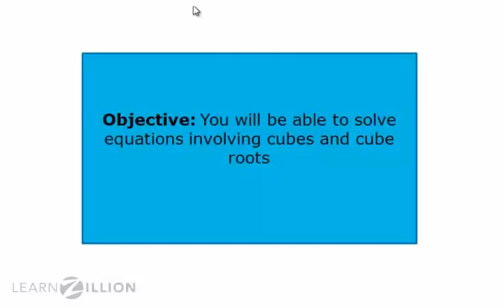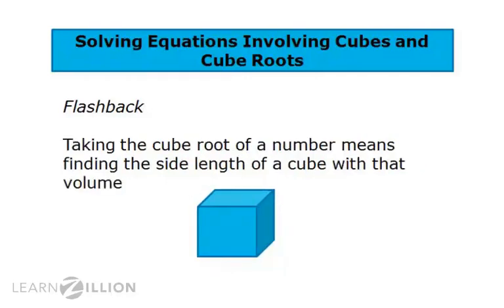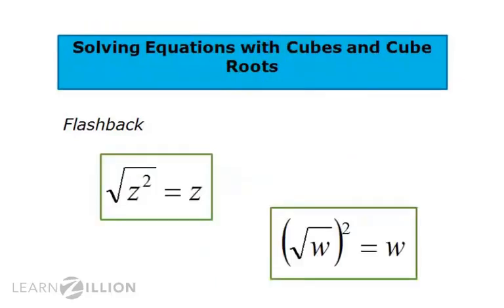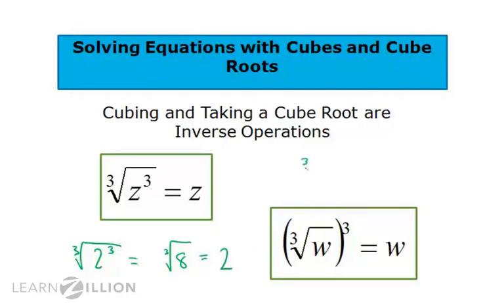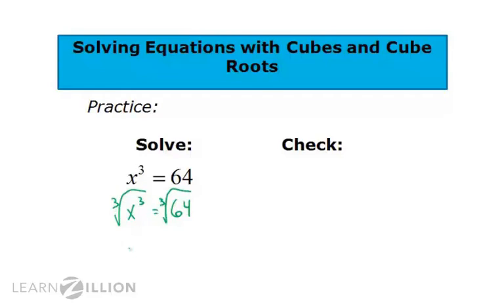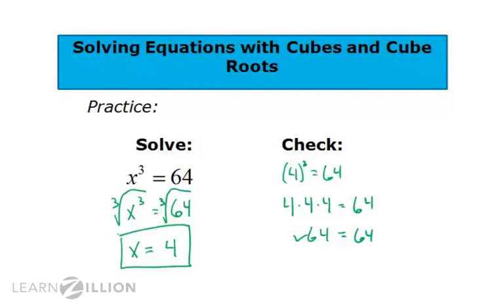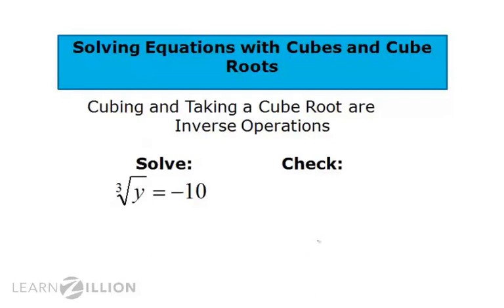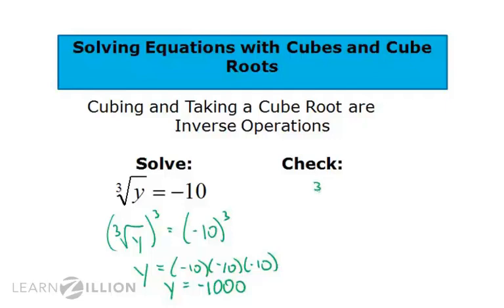Solve equations with cubes and cube roots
In this lesson you will learn how to solve equations with cubes and cube roots.

ADDITIONAL MATERIALS

STANDARDS

CCSS.8.EE.A.2 Use square root and cube root symbols to represent solutions to equations of the form 𝘹² = 𝘱 and 𝘹³ = 𝘱, where 𝘱 is a positive rational number. Evaluate square roots of small perfect squares and cube roots of small perfect cubes. Know that √2 is irrational.

TEKS.A1.11.A simplify numerical radical expressions involving square roots; and

TEKS.A1.11.B simplify numeric and algebraic expressions using the laws of exponents, including integral and rational exponents.

IN.8.NS.4 Use square root symbols to represent solutions to equations of the form x^2 = p, where p is a positive rational number.

VA.NS.7.1.d determine square roots of perfect squares; and

VA.EO.A.3.c numerical expressions containing square or cube roots.

VA.EO.AII.1.b add, subtract, multiply, divide, and simplify radical expressions containing rational numbers and variables, and expressions containing rational exponents; and

FL.MAFS.8.EE.1.2 Use square root and cube root symbols to represent solutions to equations of the form 𝘹² = 𝘱 and 𝘹³ = 𝘱, where 𝘱 is a positive rational number. Evaluate square roots of small perfect squares and cube roots of small perfect cubes. Know that √2 is irrational.